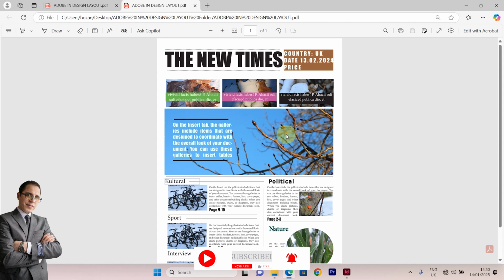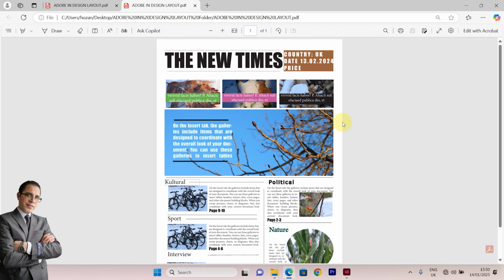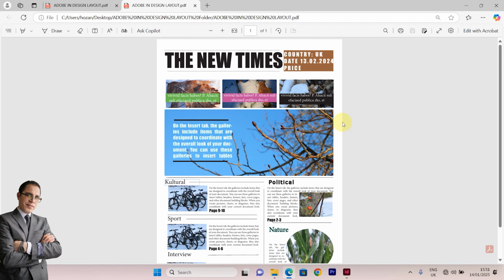How to design the first page of newspaper by Adobe In-Design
In this video you can see how to design a first page of newspaper for beginner,